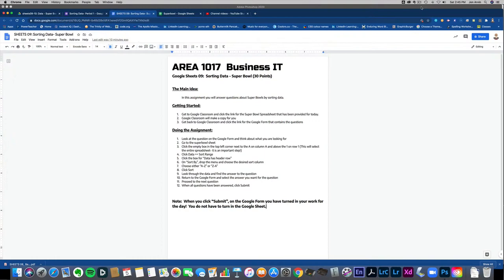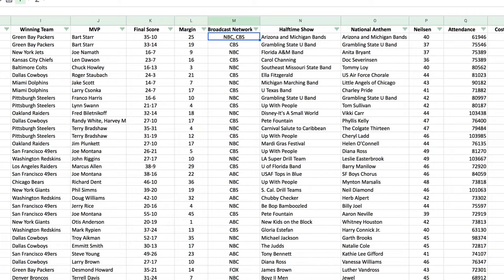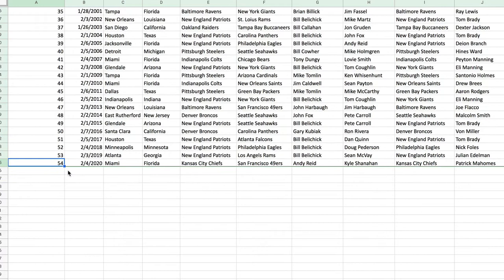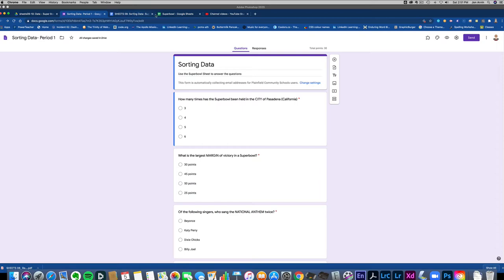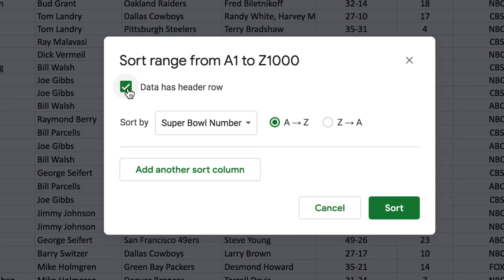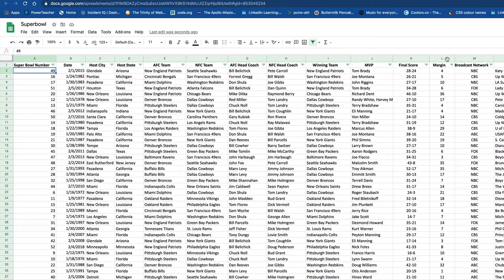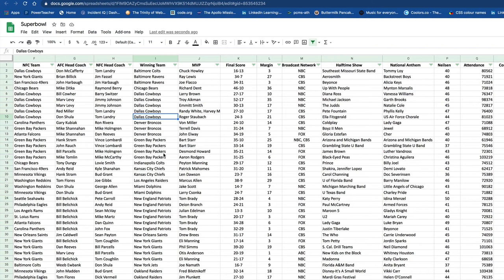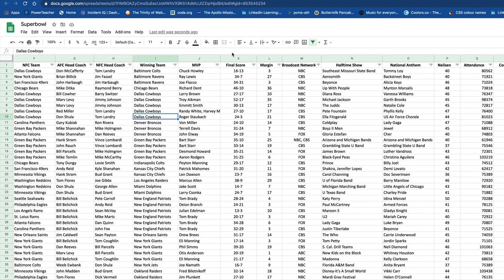BIT: Sheets 09 - Sorting Data (Super Bowl)